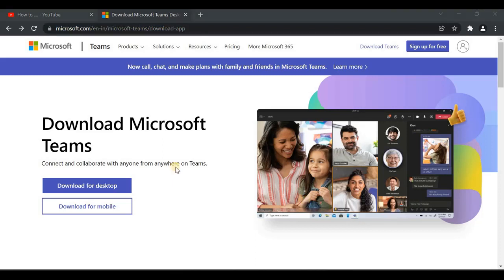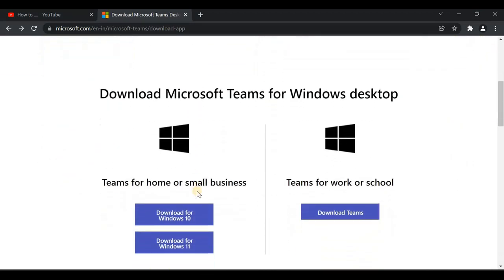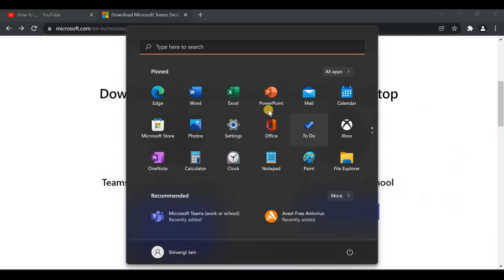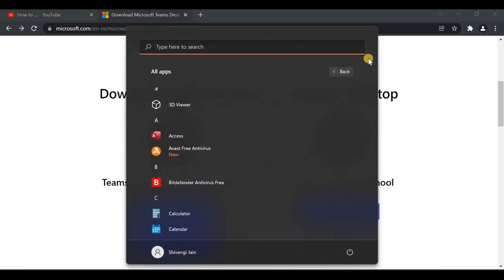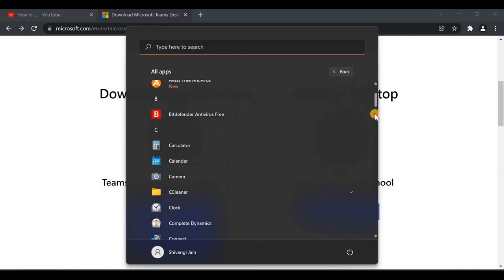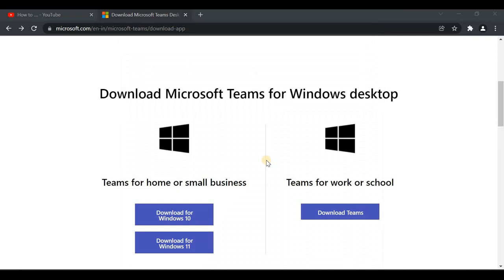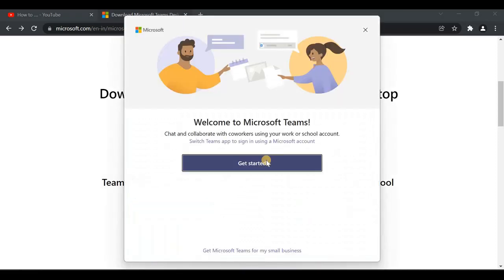How to access your school account using Microsoft Teams for Windows 11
In this video I explain how you can access your school account using Microsoft Teams on Windows 11.

You will need to download the 'Teams for work or school' flavor of the application